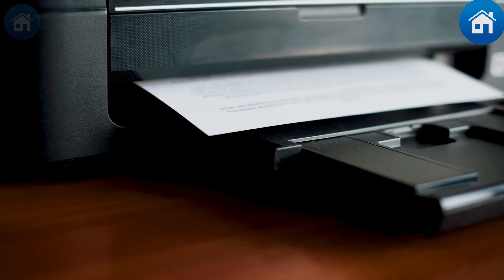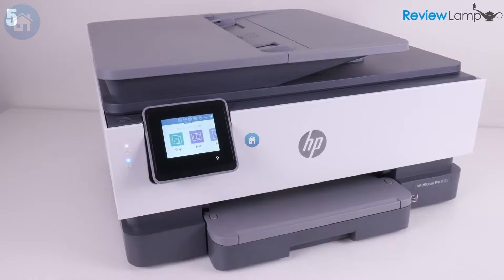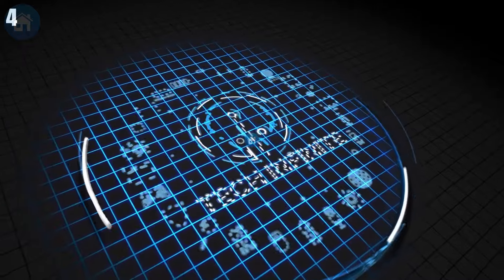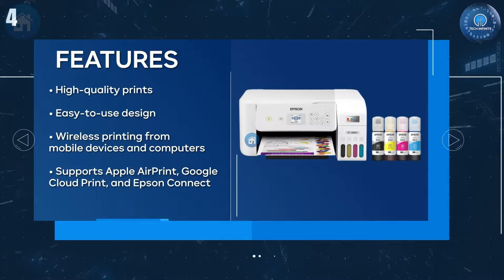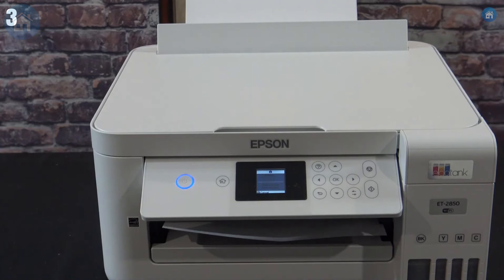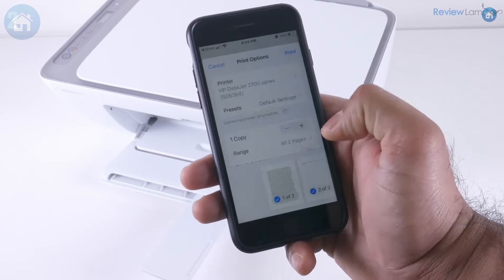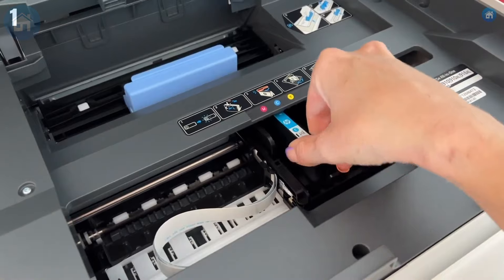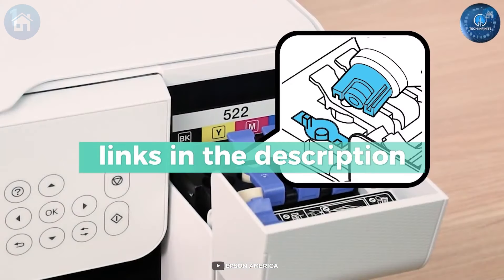Best 5 PRINTER FOR HOME 2024-[No More Hassles]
Best PRINTER FOR HOME 2024-[No More Hassles]

Are you looking for the  Best Window Air Conditioners of 2024 for your needs? We break down our top 6  picks!
Links to the Products mentioned in this video are below:👇

5️⃣.HP OfficeJet Pro 8025e Wireless Color All-in-One Printer✅

4️⃣.Epson EcoTank ET-2800 Wireless Color All-in-One ✅

3️⃣.Epson EcoTank ET-2850 Wireless Color All-in-One ✅

2️⃣.HP DeskJet 2755e Wireless Color inkjet-printer ✅

1️⃣.HP OfficeJet 8015e Wireless Color All-in-One Printer ✅

Table of Contents:
⏱0:00​​ - Introduction
⏱0:33 -Epson EcoTank ET-2800 Wireless Color All-in-One
⏱1:24 -Epson EcoTank ET-2800 Wireless Color All-in-One
⏱2:42 -Epson EcoTank ET-2850 Wireless Color All-in-One
⏱3:33 -HP DeskJet 2755e Wireless Color inkjet-printer
⏱4:24 -HP OfficeJet 8015e Wireless Color All-in-One Printer
⏱5:39 - Conclusion